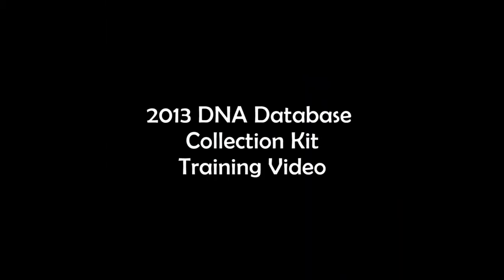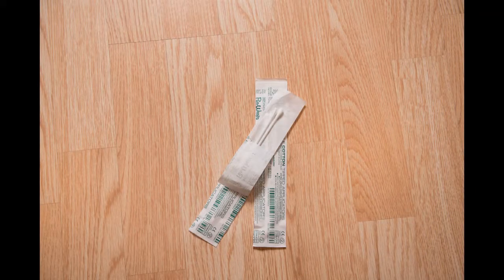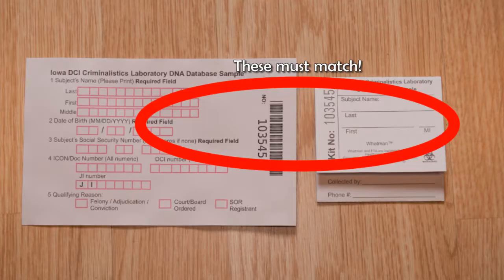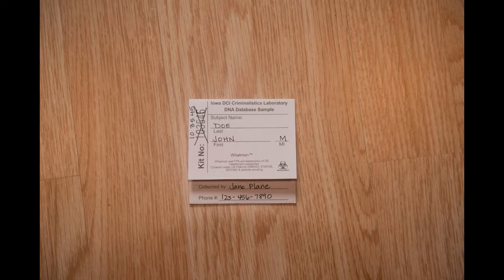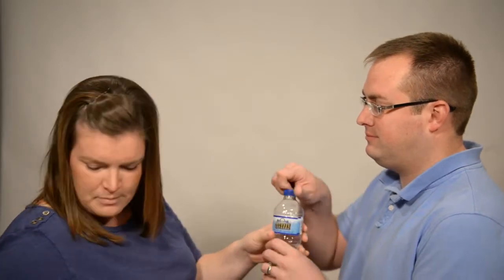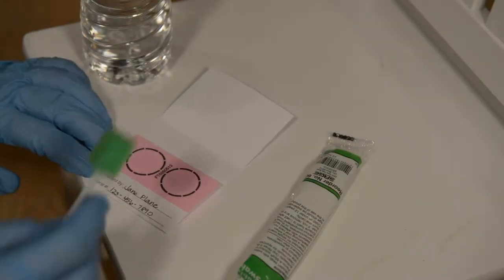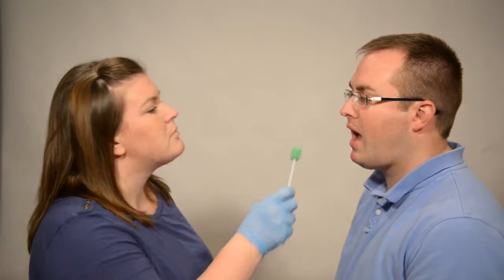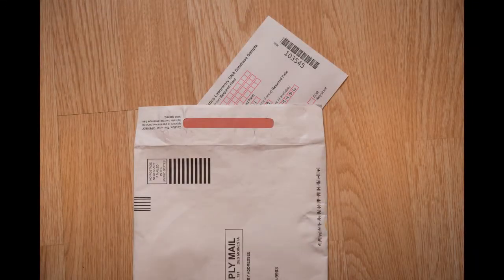DNA FTA Collection video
Video Tutorial on DNA Sample Collection